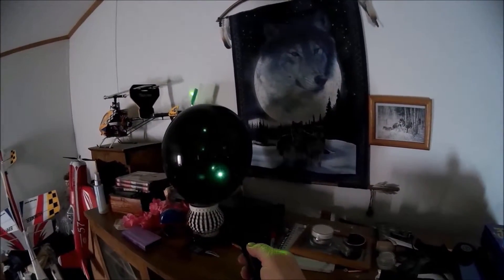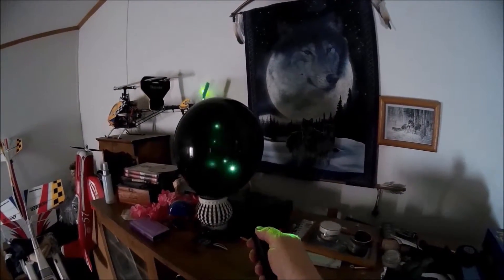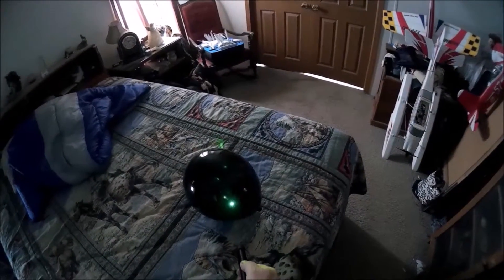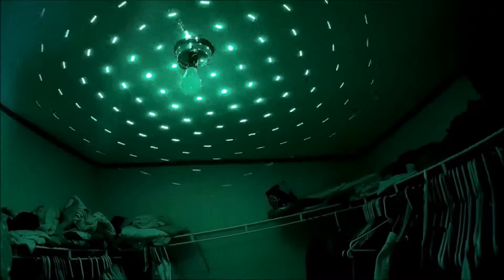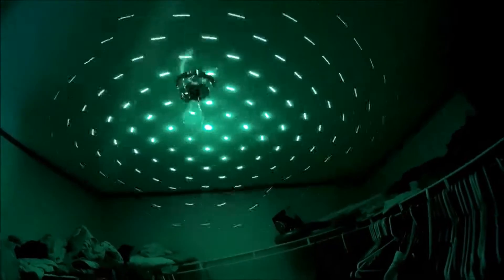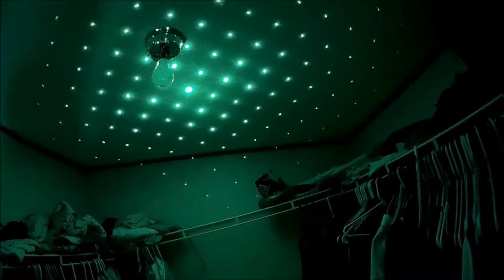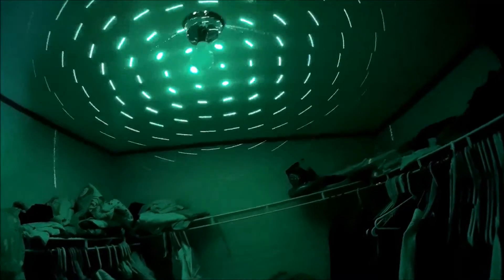303 green laser pointer burns matches and pops balloons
I picked this up on E-bay for a little over 10 dollars. It is awesome for the price. You will want laser glasses for burning  things up close the beam is very bright. Do not point this at animals or people it can cause blindness. Do not point this at aircraft you will go to jail. Have fun with these, they are fun, but not kids toys.